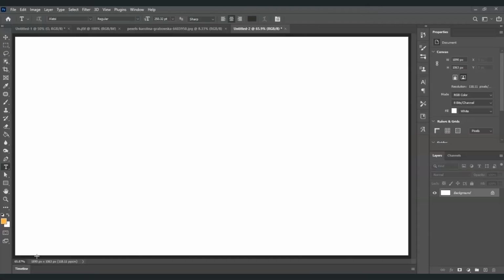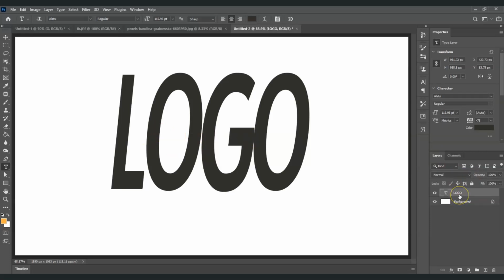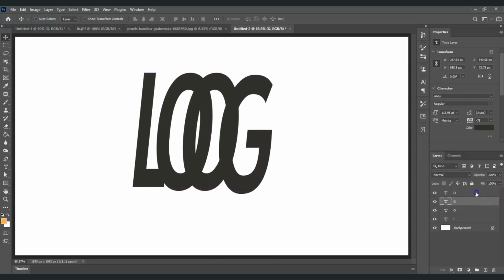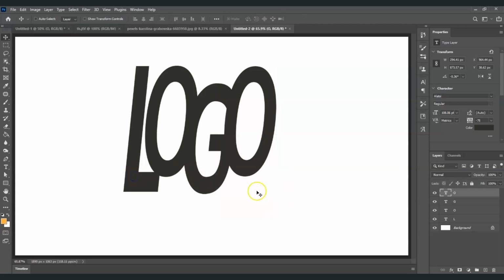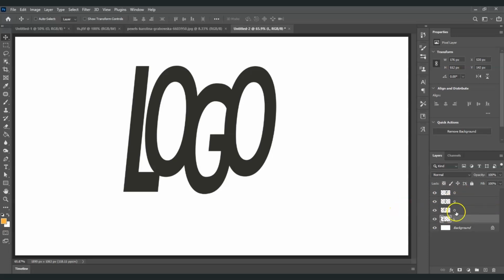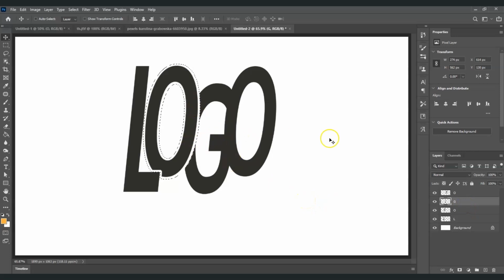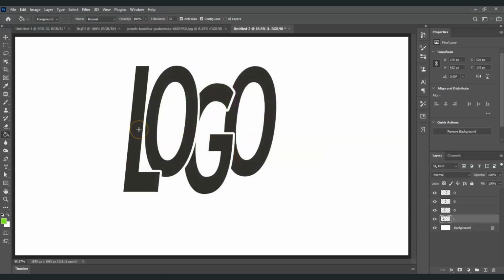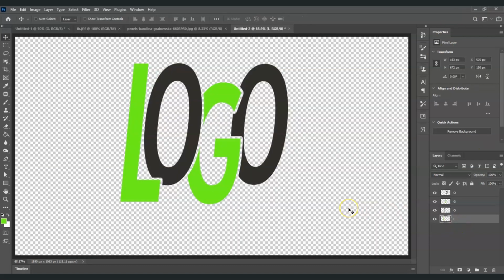How to Create a Simple Text Based Logo in Photoshop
Get your free step-by-step How To Guide for creating a Text Based Logo in Photoshop here:

In this video, we’ll show you how to create a simple and professional text-based logo in Photoshop.

Introduction and Text Tool: 00:00
Duplicating Layers and Removing Letters: 01:20
Adjusting Letter Sizes and Rasterizing Layers: 03:00
Creating Selections and Applying Paint Bucket Tool: 04:20

Whether you're starting a new business or just looking to create a clean, modern logo, this tutorial will guide you step-by-step through the process. We’ll cover everything from selecting the right font to adding the finishing touches. Follow along and create a logo that stands out!